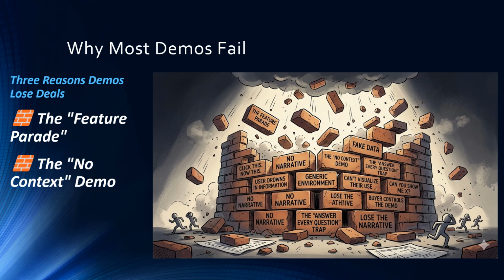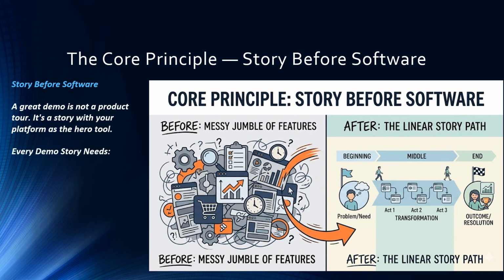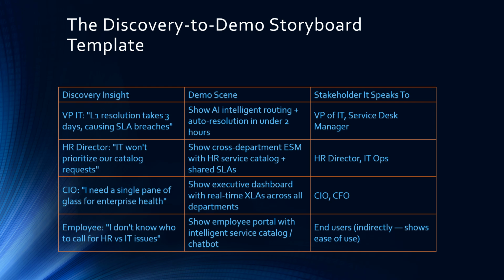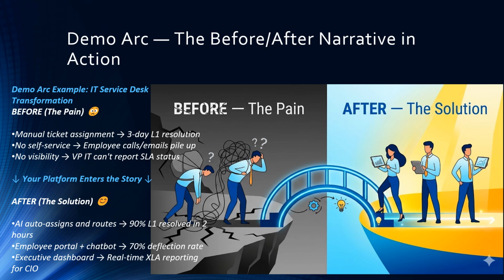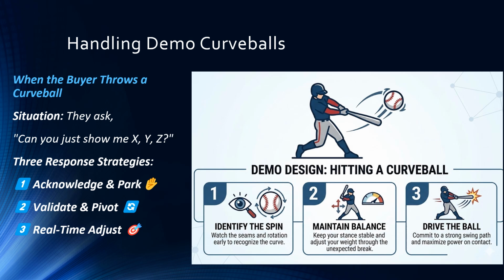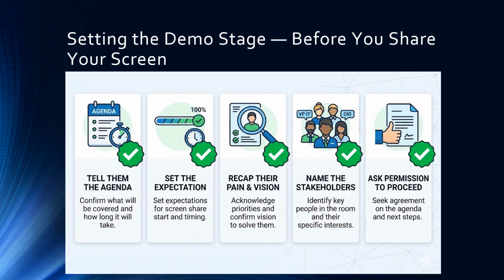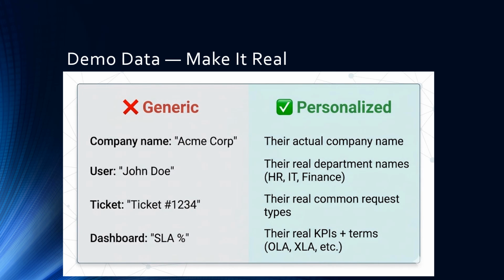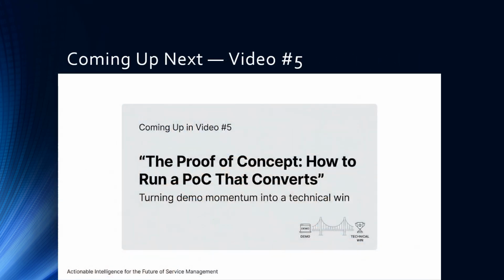ITSM Demo Design: How to Storyboard a Demo That Closes Deals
A great demo makes the buyer feel like you've been inside their organization. Like your platform was built specifically for them.
That's the art of demo design. And that's what we're covering today."